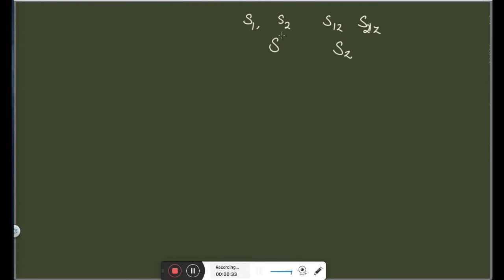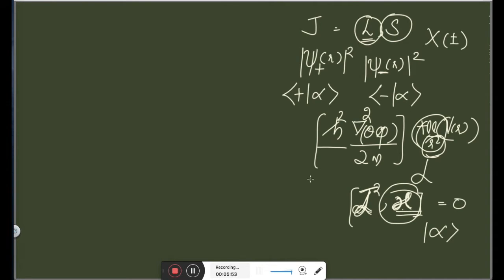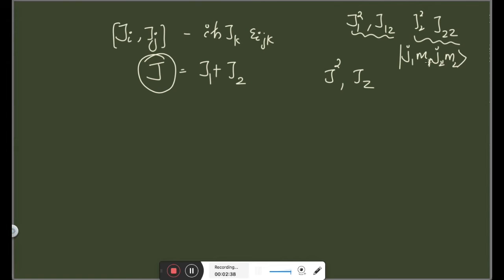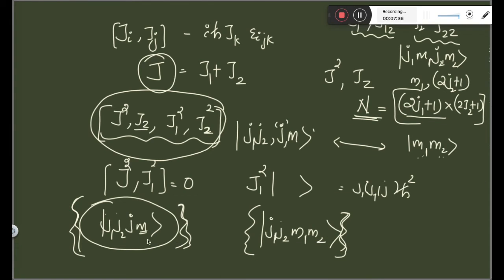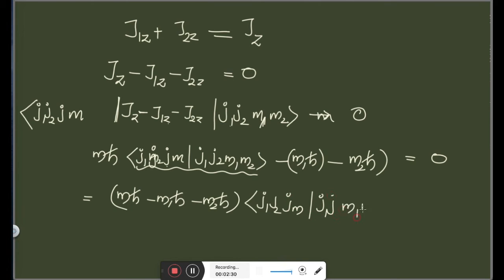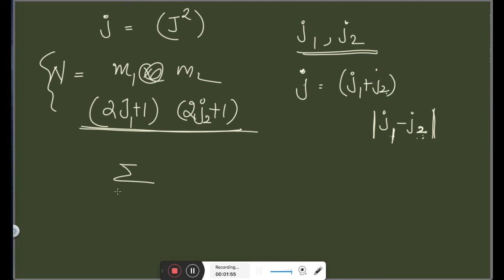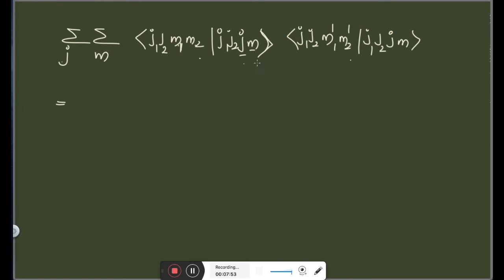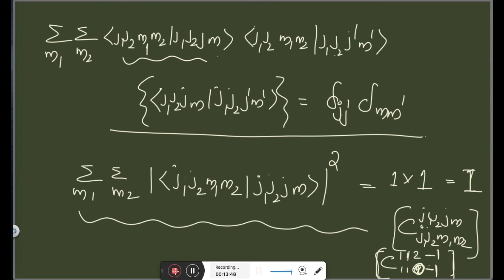J8 CG coefficents